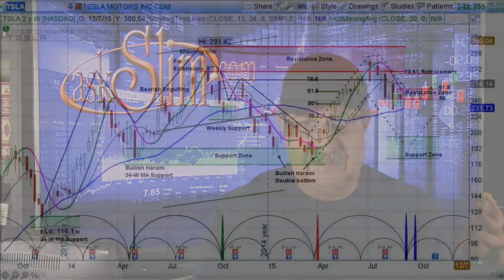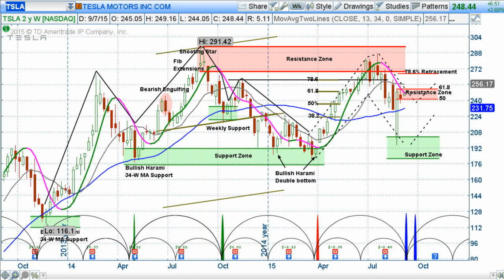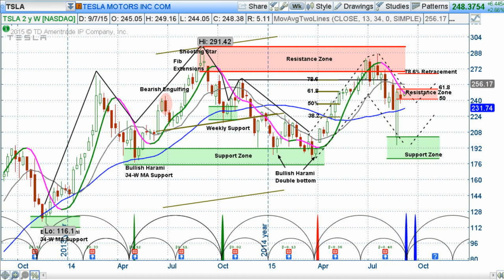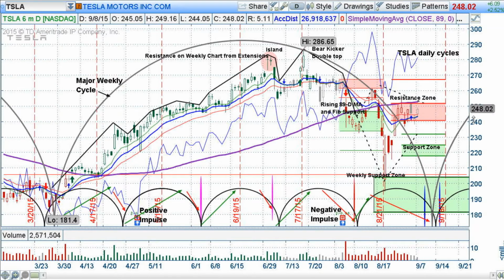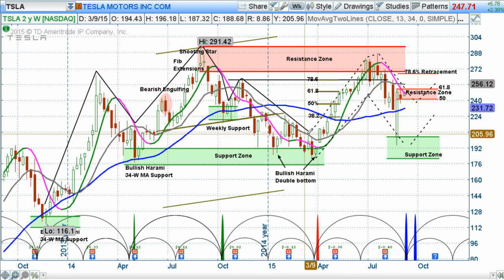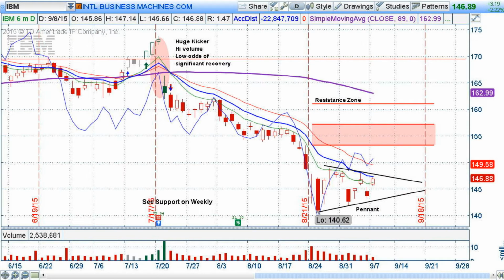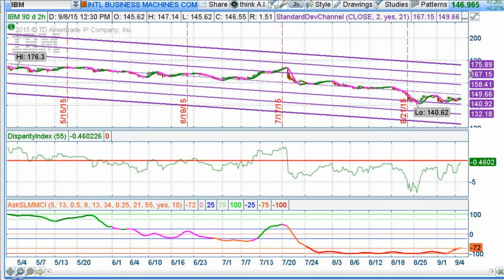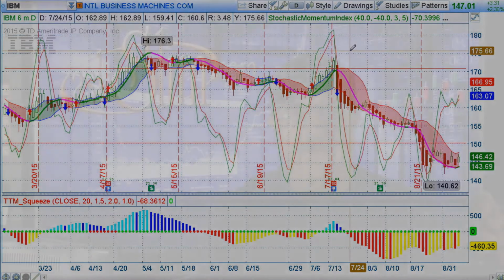Slim Charts: Info on cycle analysis and on how to use them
Trader, analyst and mentor, Steve Miller, shares how he uses cycle analysis to to identify the cyclical rhythms in stocks, futures and indexes. Watch Slim as the discusses all of the great information on "Slim Charts", the charts he uses every day for his trading, identifying positive and negative conditions, rising a declining phases, support and resistance zones, candlestick patterns and much more. This is all to improve exits, entries and raise the allover probability of success you our trading. These charts are available to members for use on the TOS platform at askSlim.com, "level 4, All In."